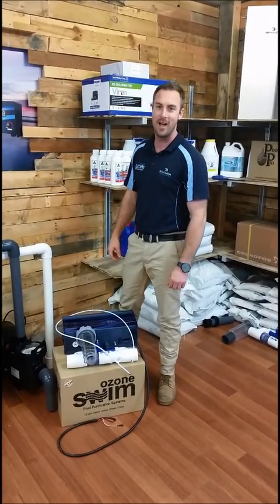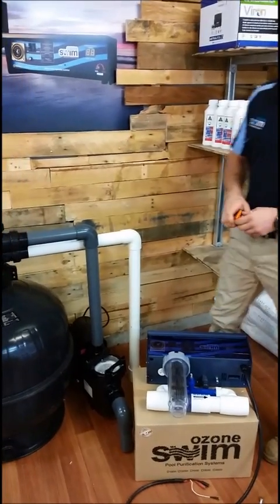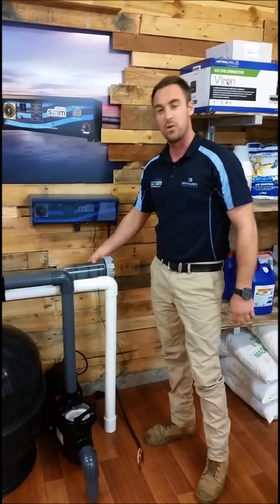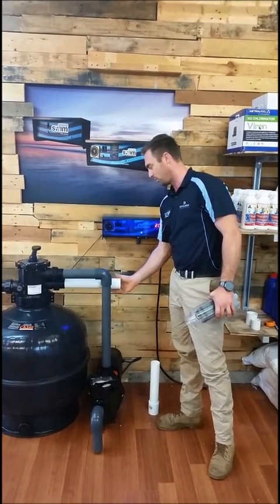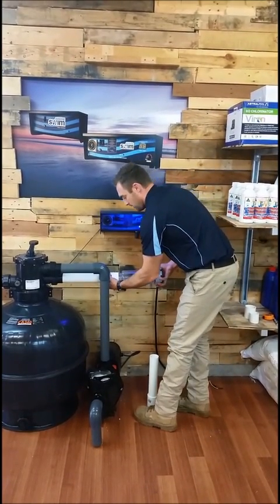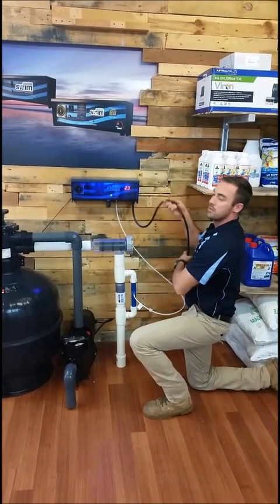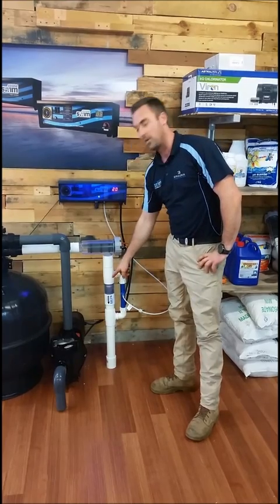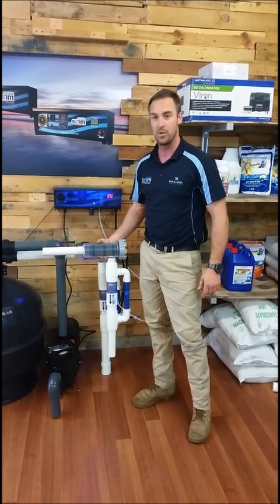Ozone Swim Install 1000, 2000, 3000 series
How to Install the Ozone Swim Combination units